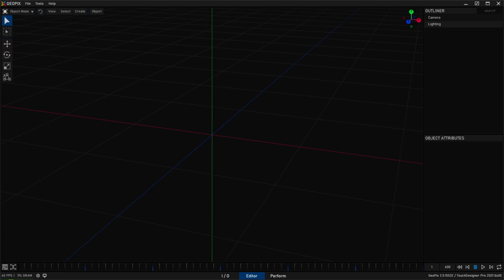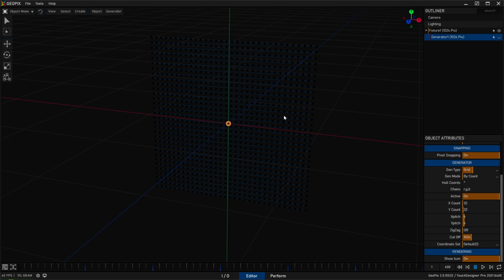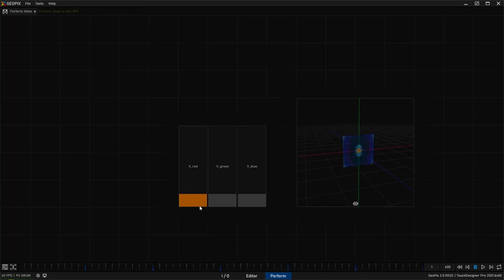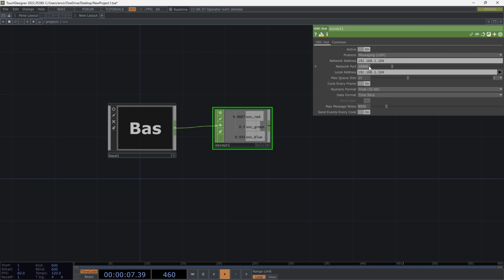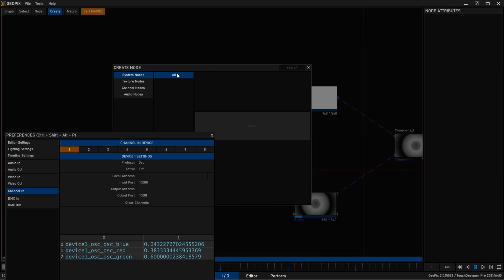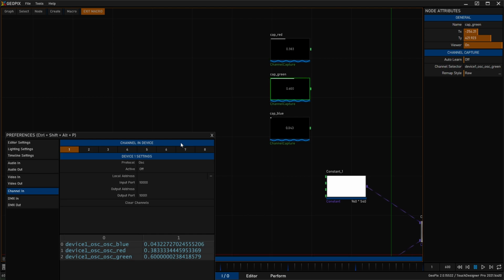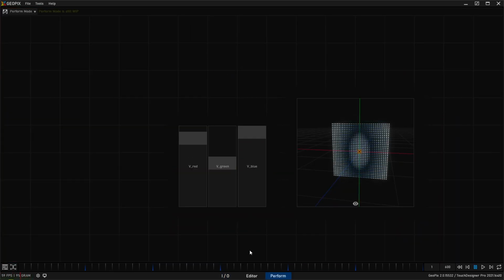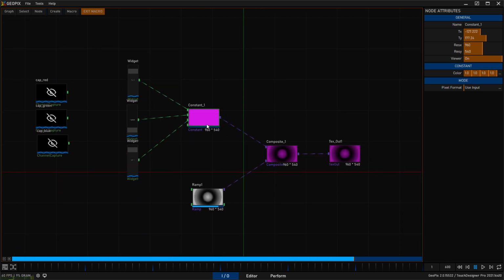geopix osc tutorial